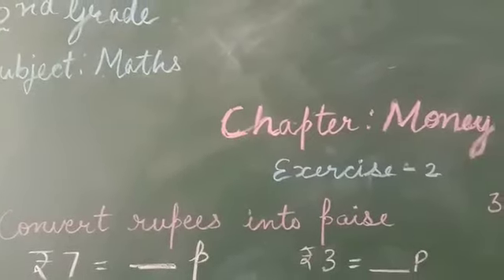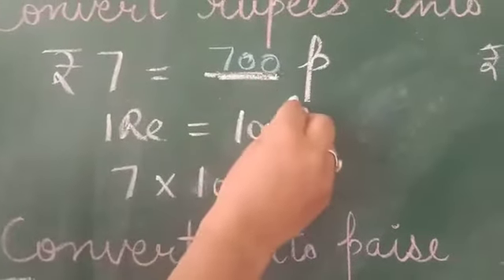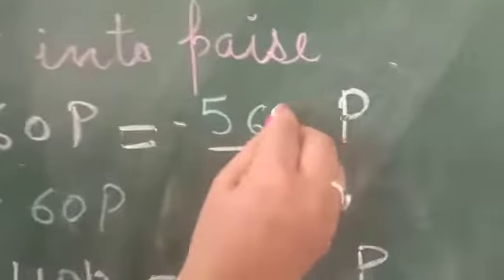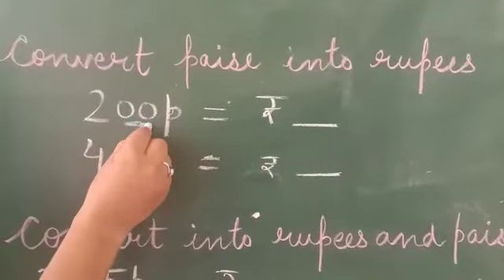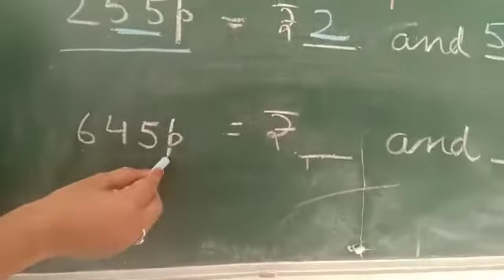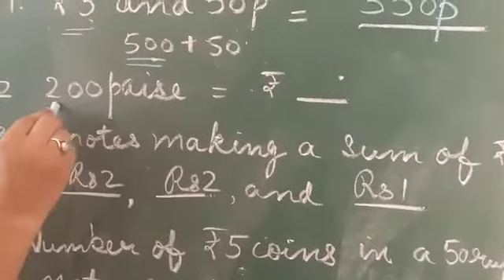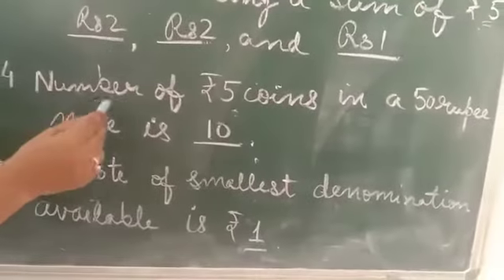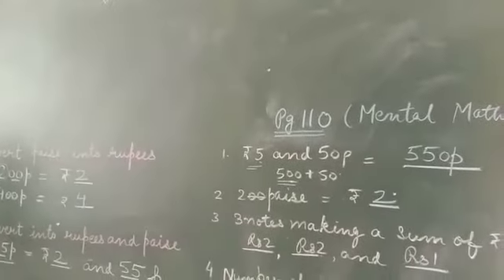Grade 2 Maths Chapter 6 Money Part 2